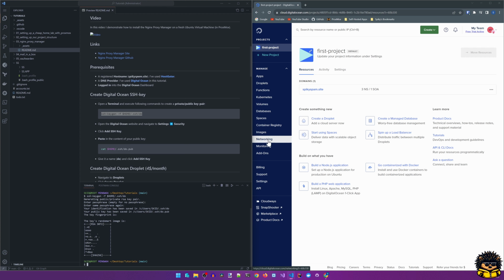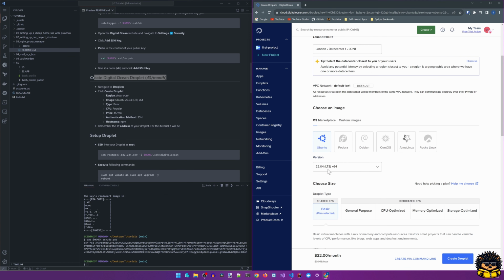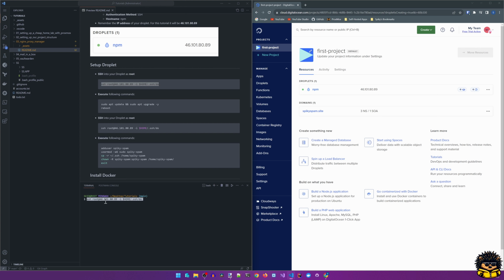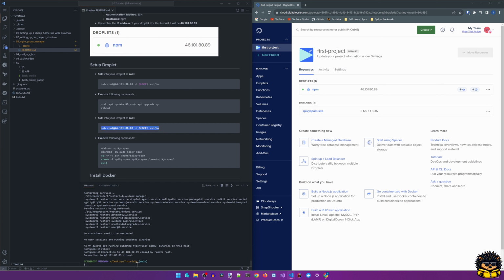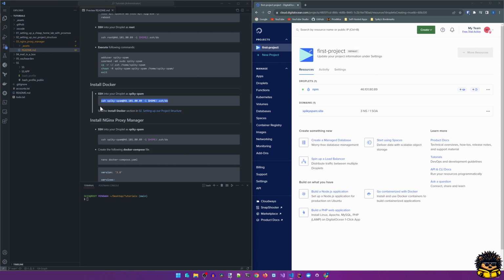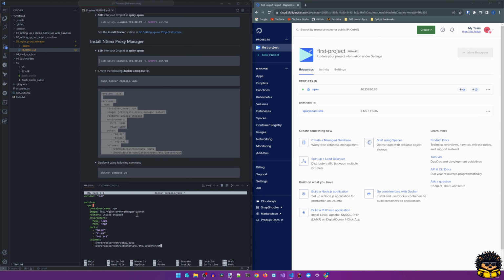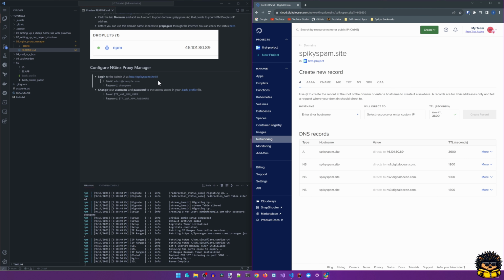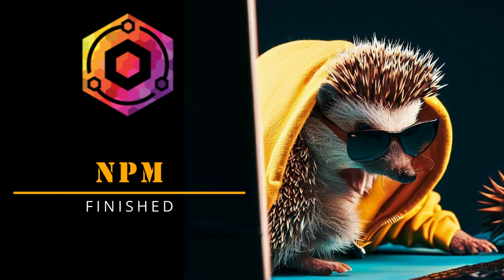💥 03. Nginx Proxy Manager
In this Tutorial we are going to setup Nginx Proxy Manager, so we can redirect public incoming request to a correct machine and/or application in our homelab without compromising our public IP address at home.

⌚ TIMESTAMPS
00:00 Intro
00:44 Create Digital Ocean SSH-key
01:35 Create Digital Ocean Droplet
02:30 Setup Droplet
04:30 Install Docker
04:55 Install NGinx Proxy Manager
05:32 Add A-Record
05:55 Configure NGinx Proxy Manager
06:40 Outro